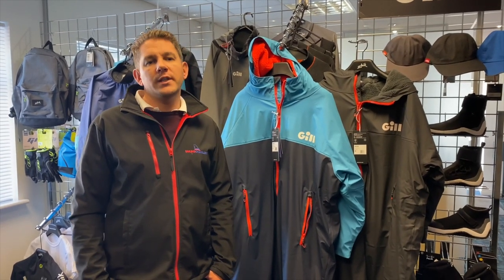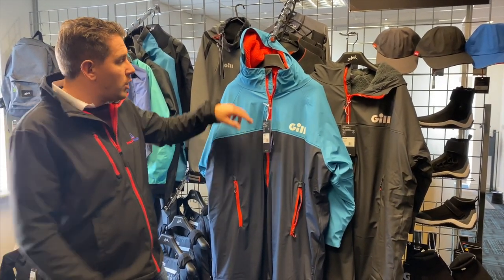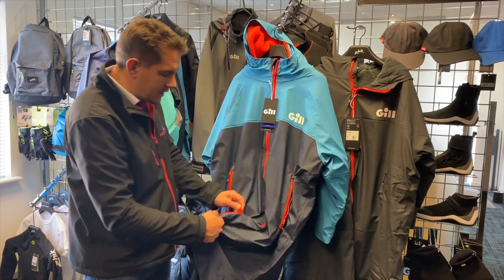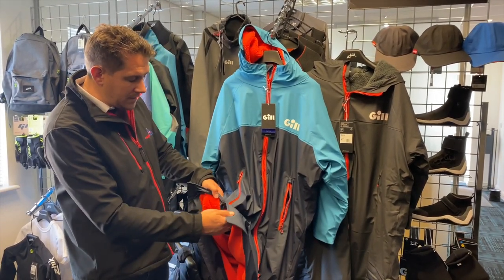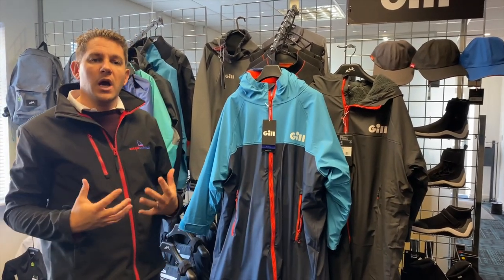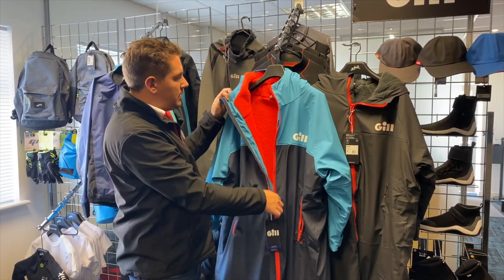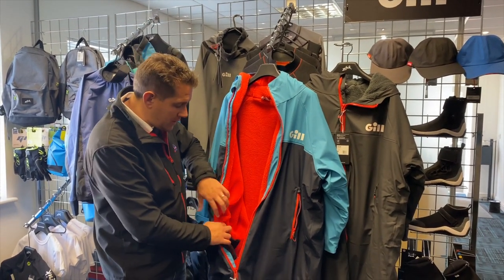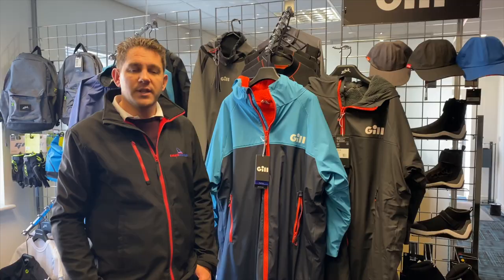Gill Aquaparka - Product Review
The team at Sailing Chandlery review the new Gill Aquaparka which is available in two colours at sailingchandlery.com.

This overtop is designed to keep you warm in between sails, or when you come off the water and in the boat park.

The outside layer is waterproof and the inside is a thick and warm layer which will trap the heat.

The zip on the Gill Aquaparka is a two way zip so you can get access to the inside from the bottom and top. There are pockets on the outside and inside.

GILL AQUA PARKA
Waterproof, windproof and breathable, the Gill Aqua Parka changing robe was engineered for our explorers, with maximum protection and convenience in mind.

The Aqua Parka is intentionally oversized. It is designed to be loose enough for you to pull your arms inside for changing.

Featuring a fully waterproof shell with stitch-free, welded seam construction, the fabric has full 4-way stretch, making it ideal for changing in and out of clothes. The high loft thermal lining not only wicks water and moisture away from the skin, but will keep you warm even when worn on top of wet clothing. The full length arms with adjustable cuffs and generous fit combined with the two way YKK zipper offers full coverage, allowing you to change anywhere with ease!

Be hands free with multiple storage pockets - including an internal zippered pocket for your valuables and a large internal stow pocket to hold other discreet items. For increased portability, you can use alongside the Changing Mat and fold easily into the Wet Bag. A great addition to our range of changing products, allowing you to carry on enjoying the activities you love all year round in any setting.

KEY FEATURES
High loft thermal fleece lining to keep you warm even when wet.
Long length and generous fit for full coverage and to allow you to change out of wet clothes.
Handwarmer pockets.
Internal zippered pocket and large internal stow pocket.
Adjustable cuffs.
2-way zipper.

Sailing Chandlery ⛵️